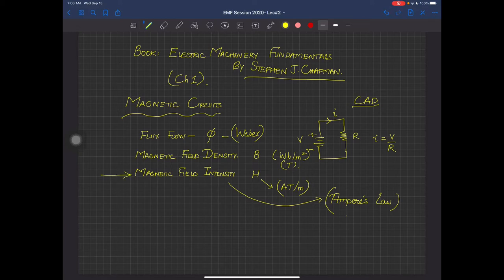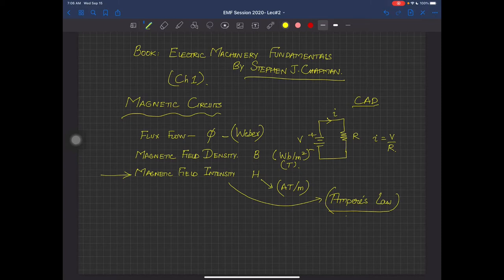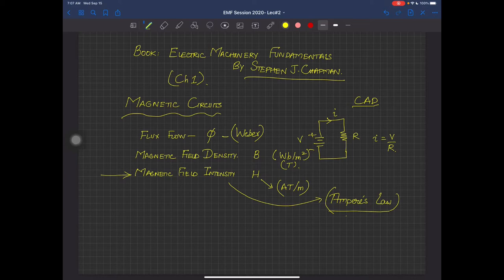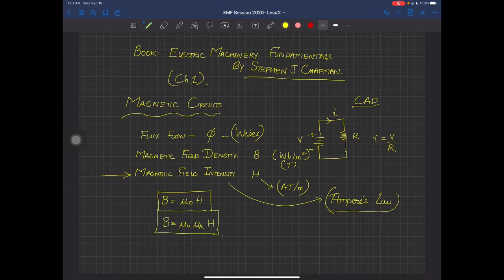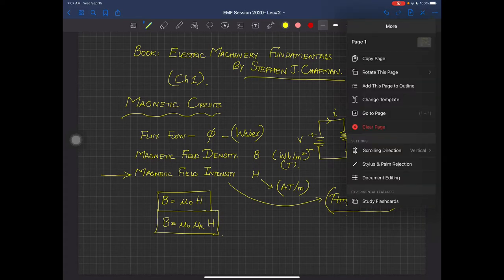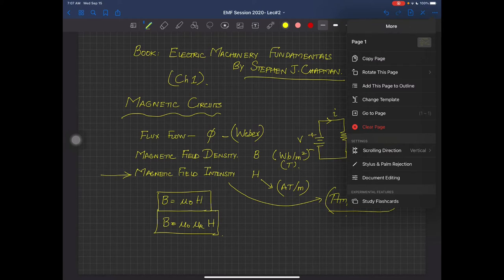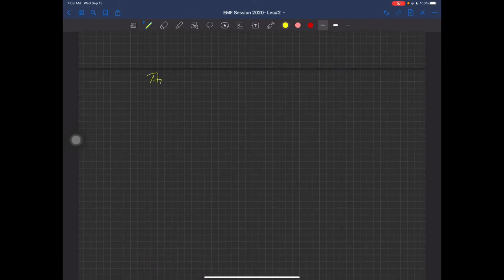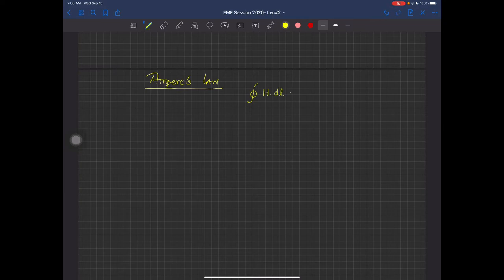Electric Machinery Fundamentals -Magnetic Circuits - B- H - Lec#2 - Session 2020 -FALL 2021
Magnetic Circuits
Reluctance
Comparison between Electric and Magnetic Circuits
Permeability
Reluctivity
Amperes Law
Magnetic Field Intensity
Magnetic Field Density
Resistance
Resistivity
Conductance
Conductivity